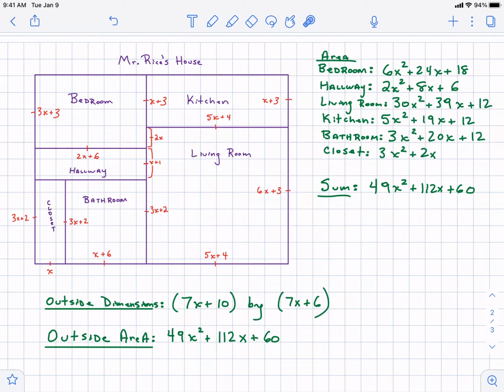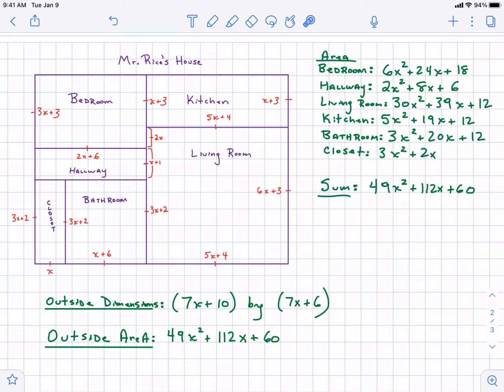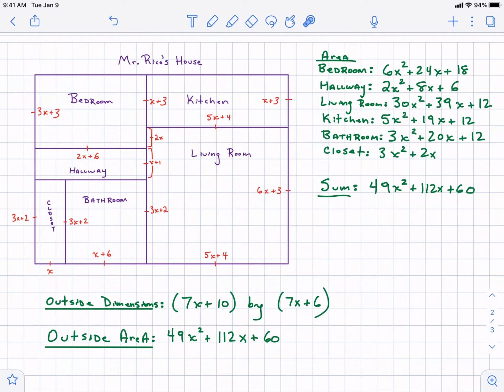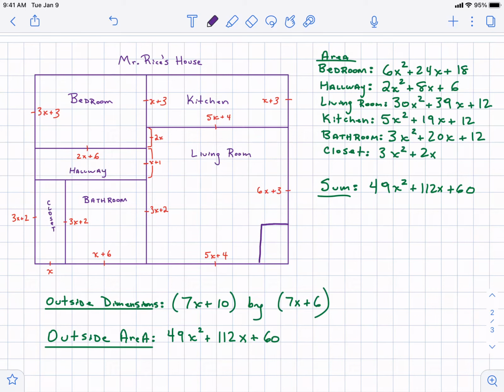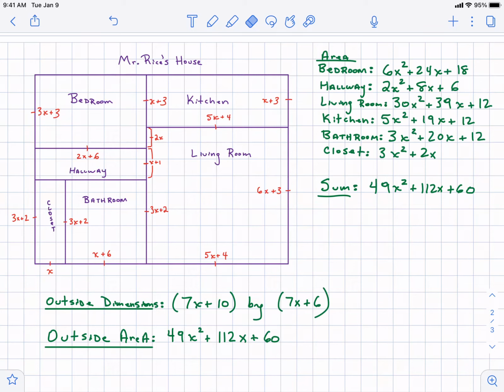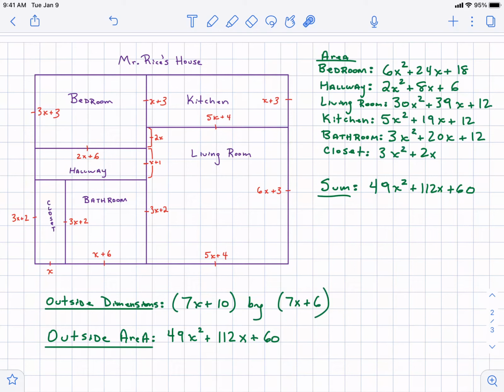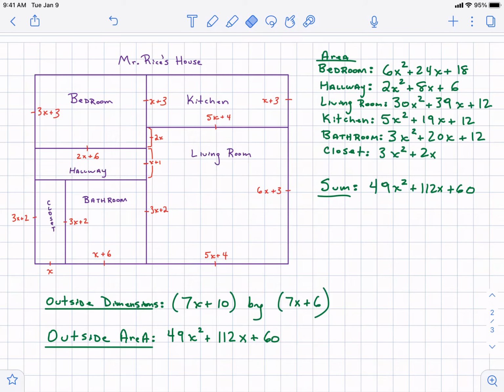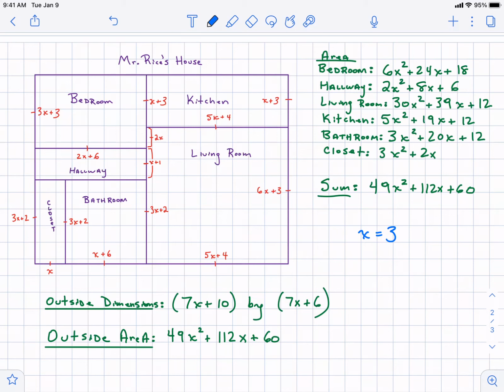Polynomial Project Tutorial